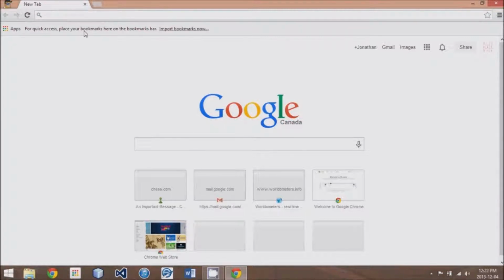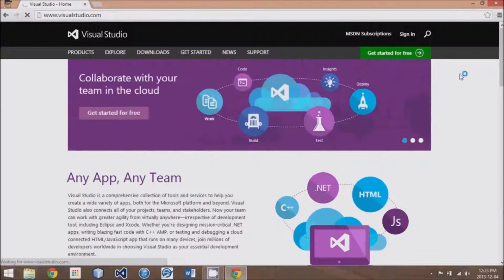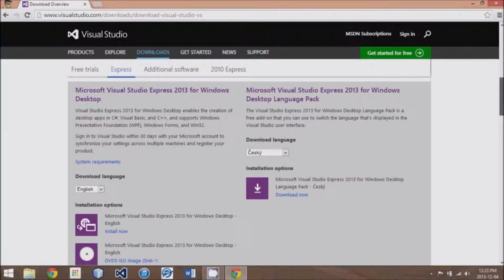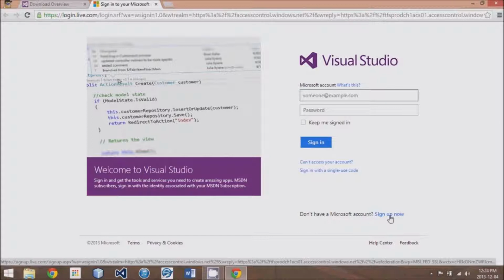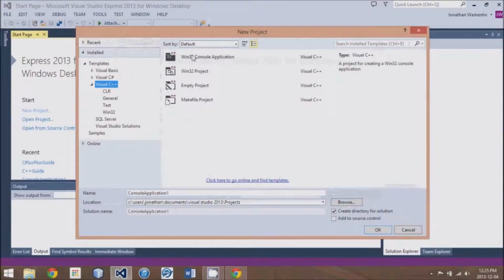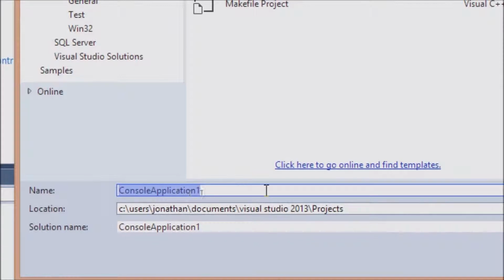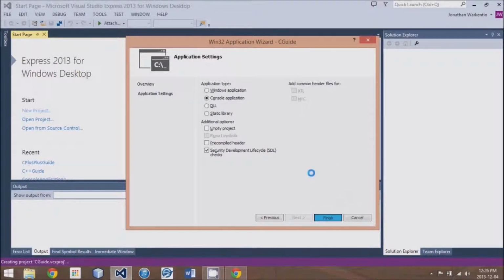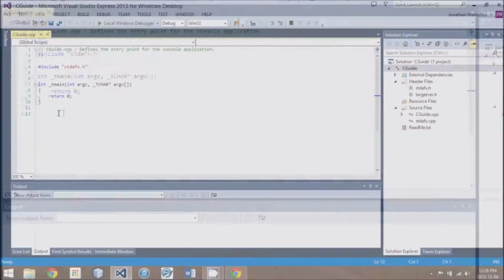1) Installing Visual Studio - Jonathan's C++ Tutorials